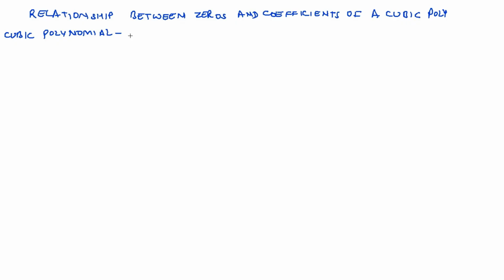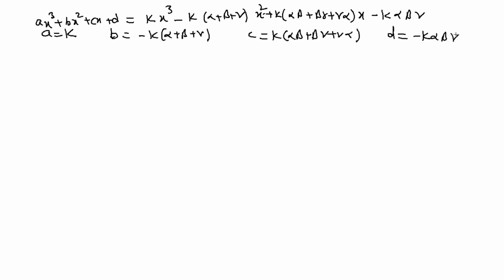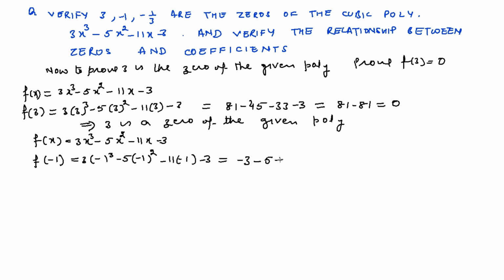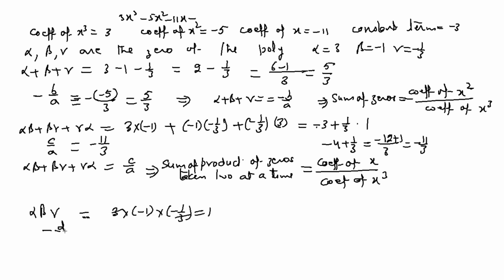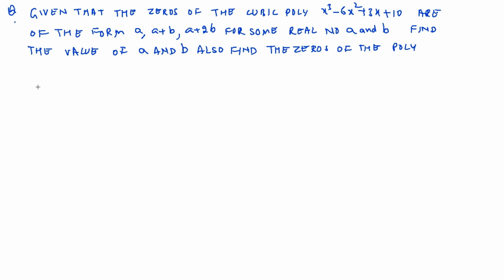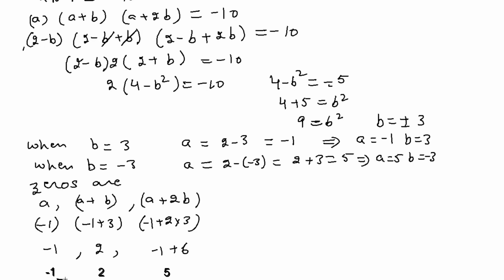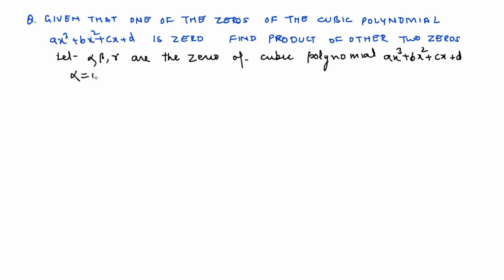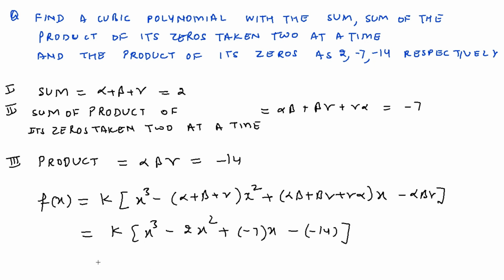Cubic Polynomial Class 10 PART 5 | Minakshi Maths Academy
Cubic polynomial Class 10th
NCERT and Exemplar Questions